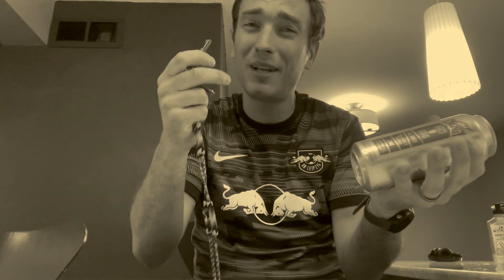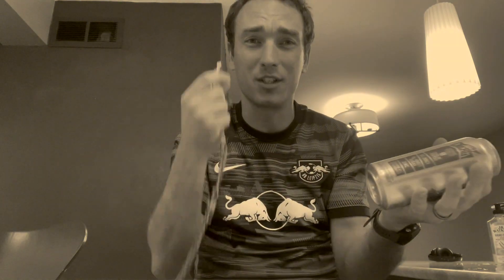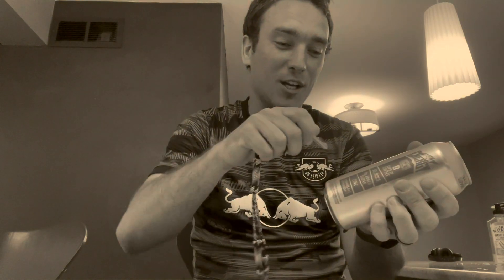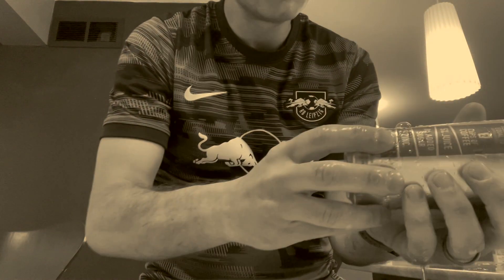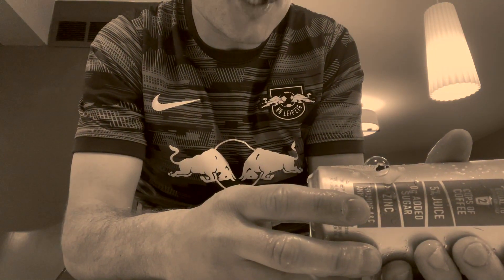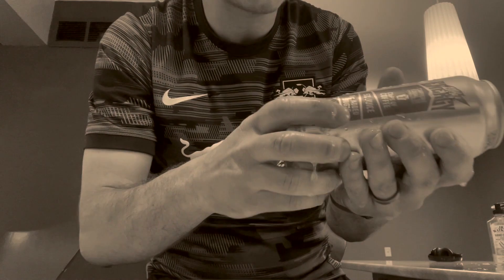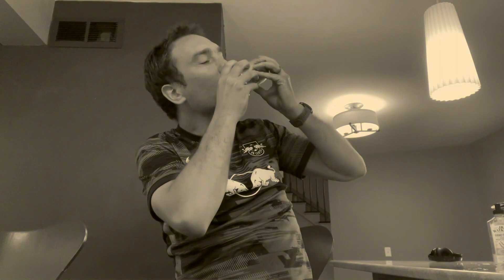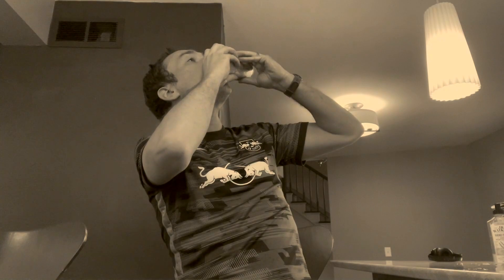Shotgunning A Mtn Dew Orange Breeze Energy Drink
I literally almost vomited on this one but I do it for you, my Puz Dawggers.